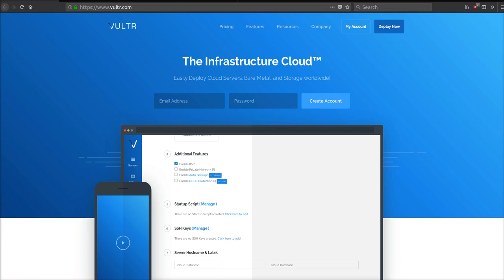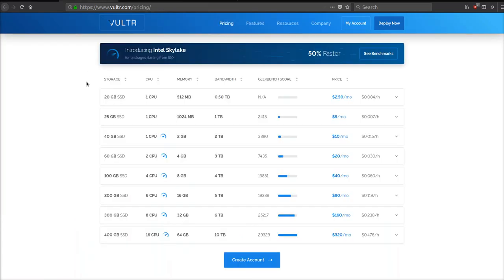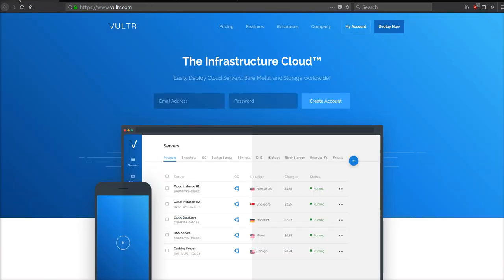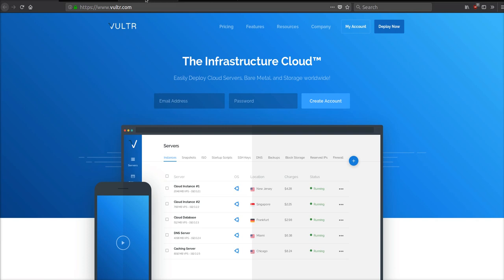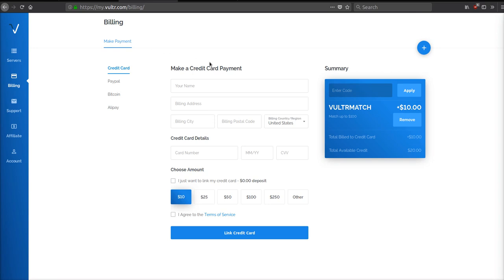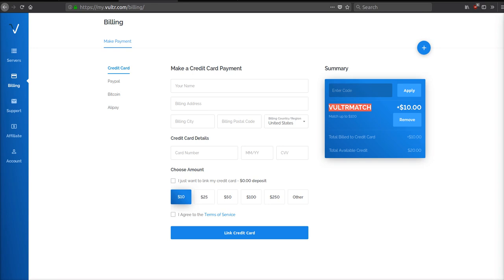Vultr Promo Code $100 + (4 FREE MONTHS HOSTING)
In this video I show how to get 4 free months of cloud hosting on Vultr.  Vultr is a popular cloud hosting company that has 15 data centers around the world.  They provide SSD VPS servers with root access starting at $2.50.   Vultrs features include an API, hourly billing, low latency, 100% uptime agreement, and a powerful infrastructure. Easily host your blog, website, web app, Ecommerce store etc on Vultr.

Vultr Promo Code Steps ( 4 months hosting + up to $100 matched ):

1.  Go to the following link and sign up to redeem your $10 credit:

2. Once signed up, go to the billing section and put VULTRMATCH to get matched up to $100 ( Like seen in this video at 1:15 )

Vultr also has a referral program that pays out $10 per sign up in credits or via Pay Pal. Referred Vultr users must be active for 1 month and must spend atleast $10 to be a verified sale. Payouts on Vultr are finalized on the 1st and 15th of each month.

Interested in using DigitalOcean ( Vultrs #1 Competitor ) ?  Use the following promotion to get 5 free months hosting:

1. Get $10 of credit by following this

2. Enter the following promo code after signing up (in the billing settings) to get an extra $15: LOWENDBOX